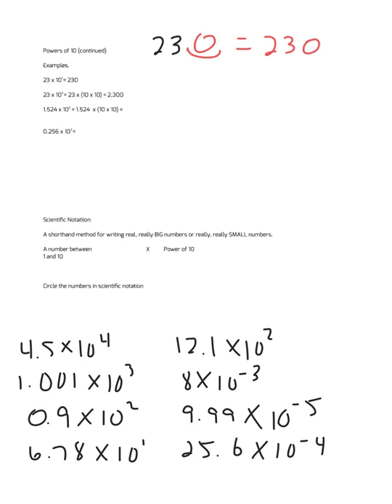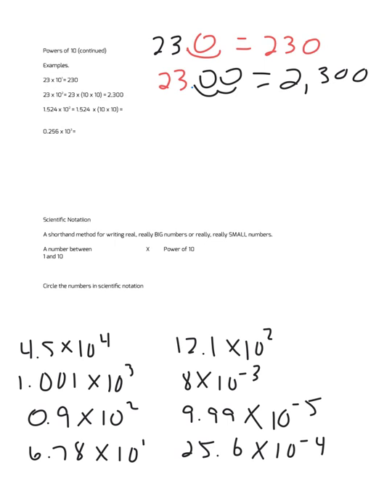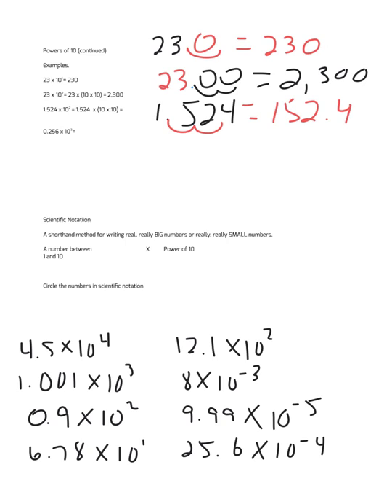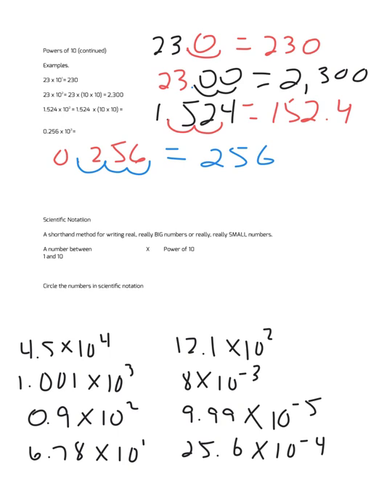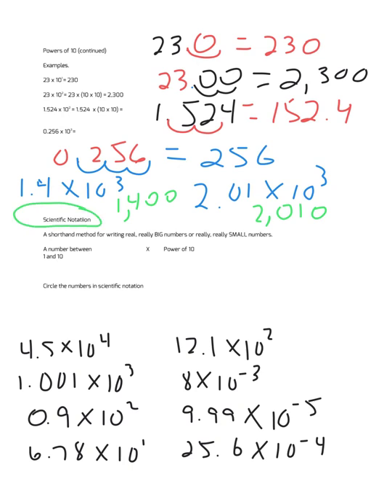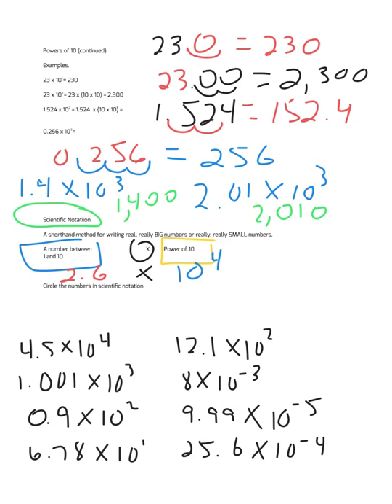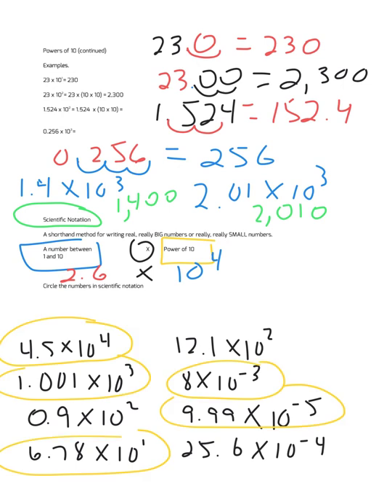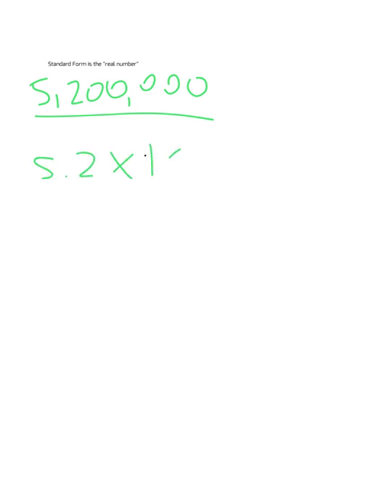Basic intro to scientific notation